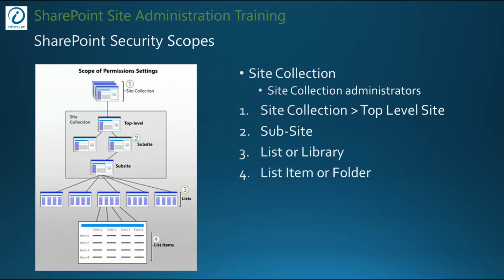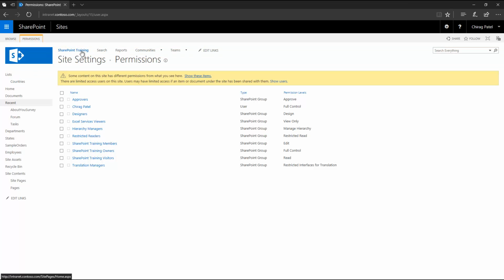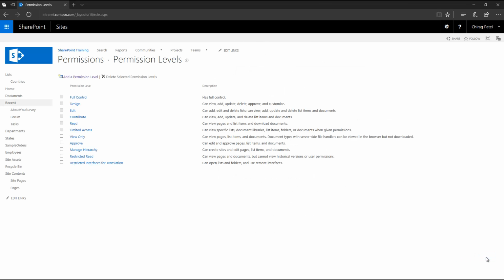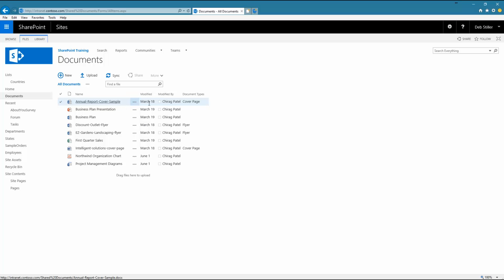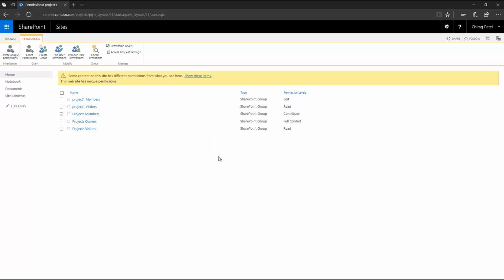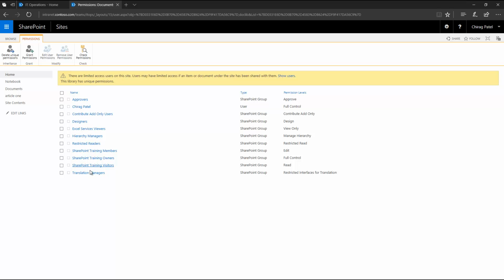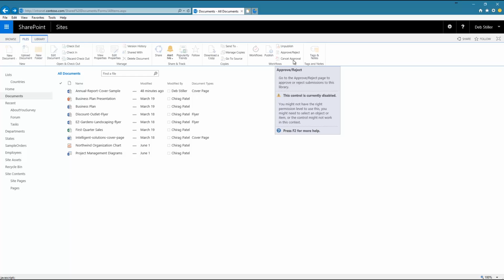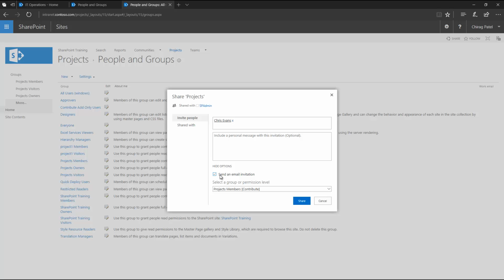SharePoint 2016 Tutorial - Site Access, Permissions and Security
In this video, learn how to use SharePoint's robust security architecture and leverage Permissions and Groups to assign access to users.